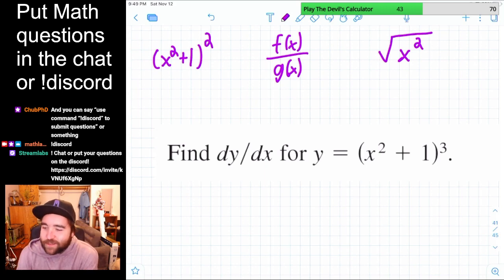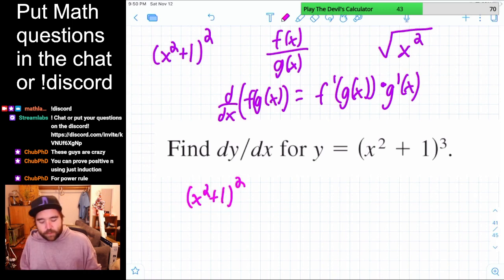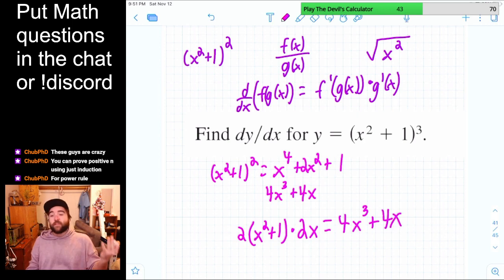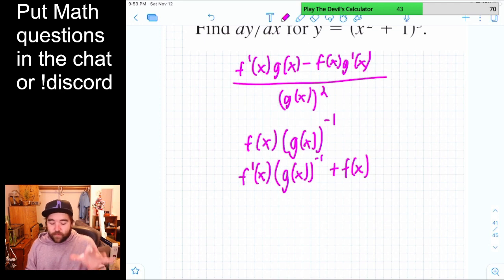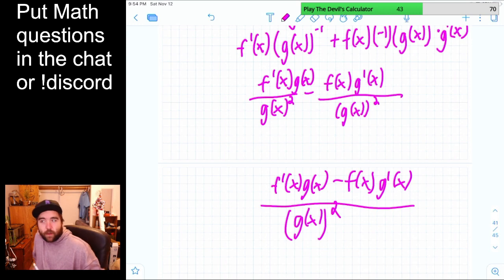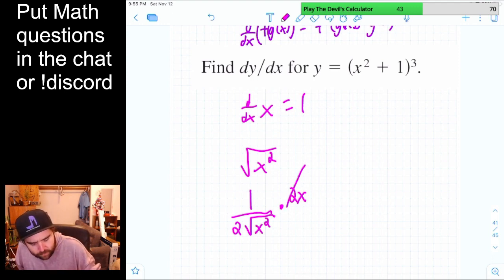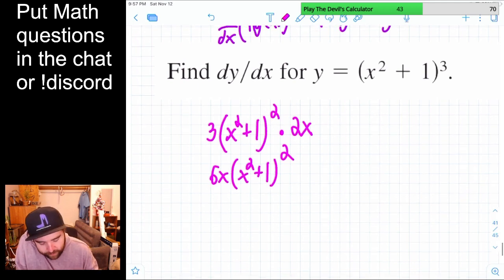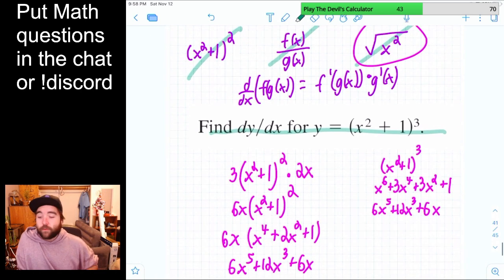Calculus Chapter 2 Section 4 Example 1